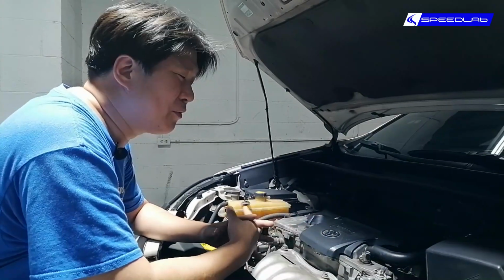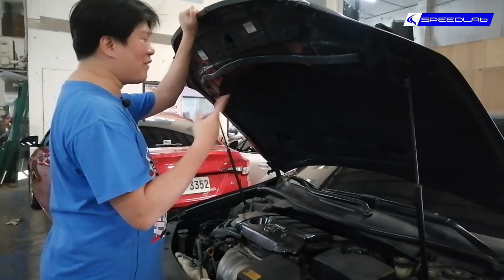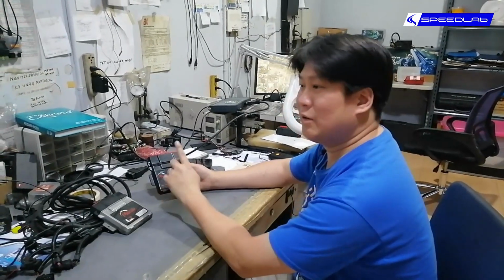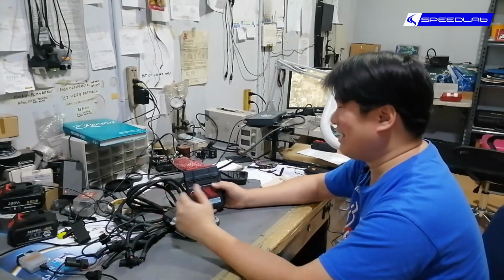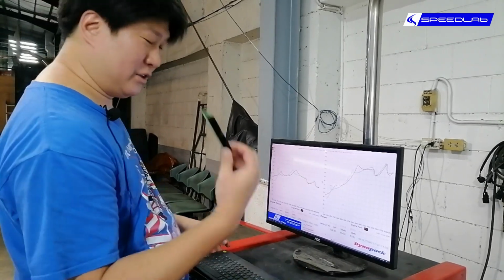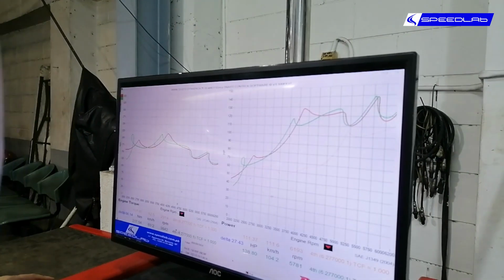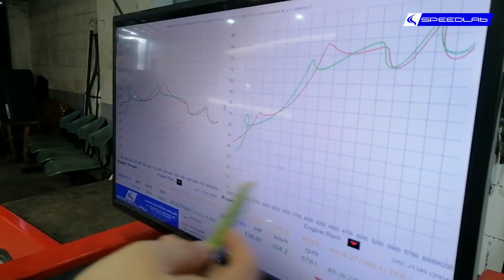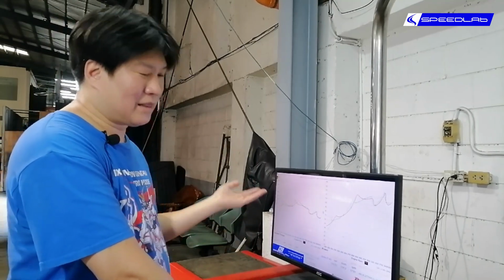2015 Toyota RAV4 Unichip Installation and dyno tuning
Join us as we take a look at the installation and dyno tuning of a 2015 Toyota RAV4 with a Unichip performance modeule. The Unichip is an aftermarket performance chip that can be programmed to optimize engine performance, specifically for Toyota vehicles which cannot be directly ECU remapped like the Camry, Vios, Corolla, Rush, Veloz, Raize, Avanza and more.

The installation process is straightforward, consisting of 10-12 wires and can be completed by a professional mechanic or even an experienced DIYer. Once the chip is installed, we take the RAV4 to the dyno for some testing.

On the dyno, we can see the before and after results of the Unichip installation. The horsepower and torque numbers increase significantly, giving the RAV4 a noticeable boost in overall performance. The car feels more responsive and powerful, making it a more enjoyable driving experience.

If you're looking to upgrade the performance of your Toyota RAV4, a Unichip performance module is definitely worth considering. ToyotaRAV4 Unichip DynoTuning PerformanceUpgrade"